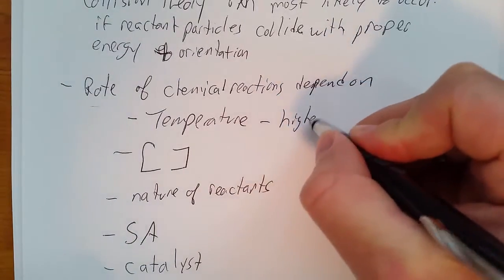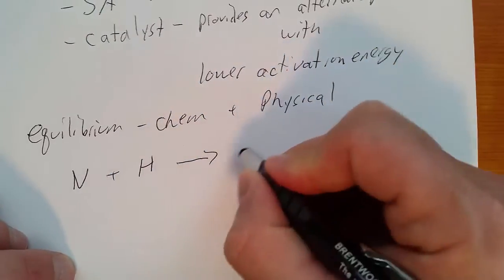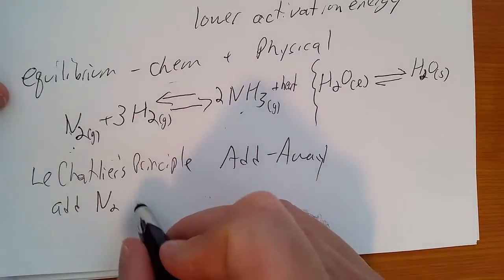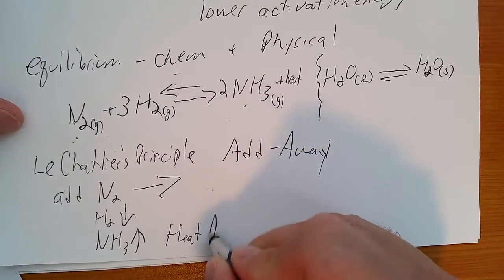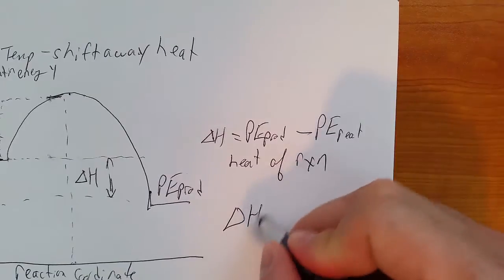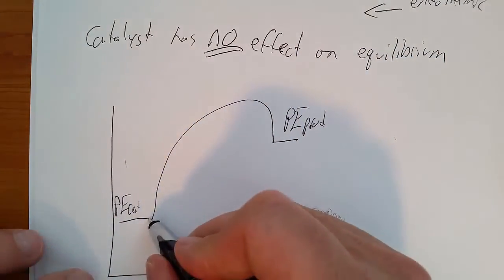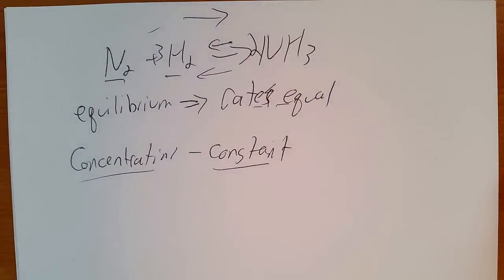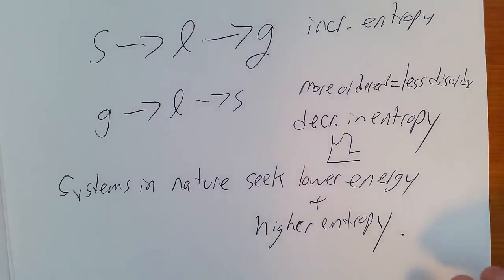Review Unit 6